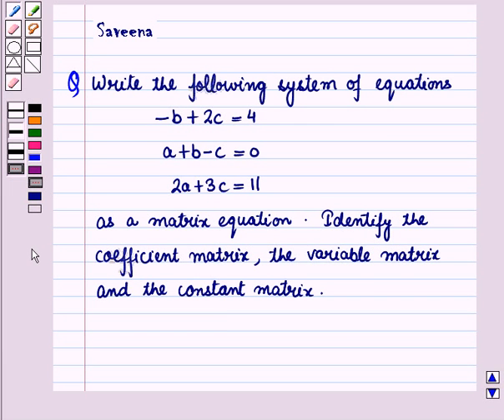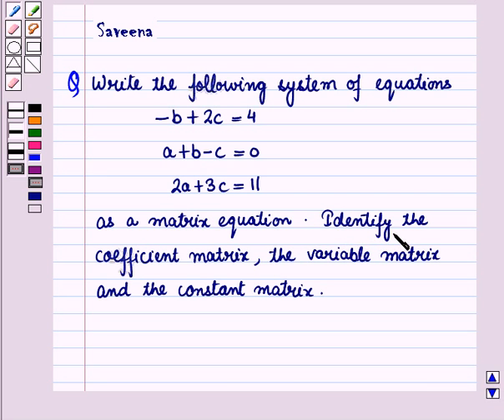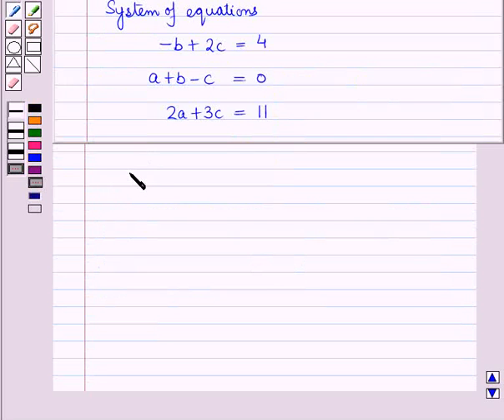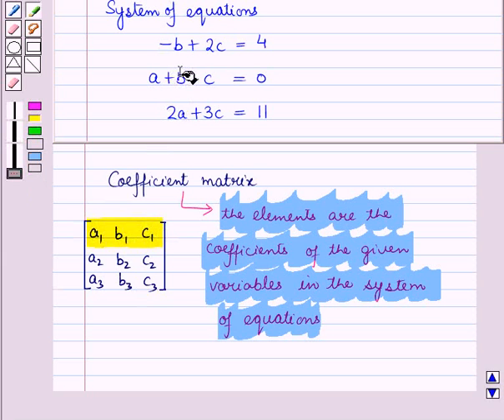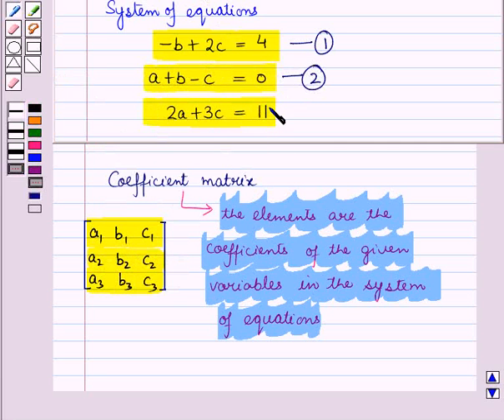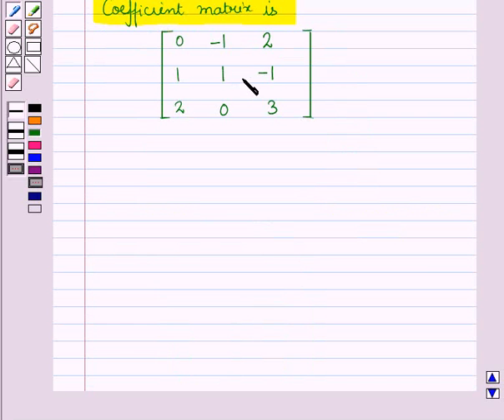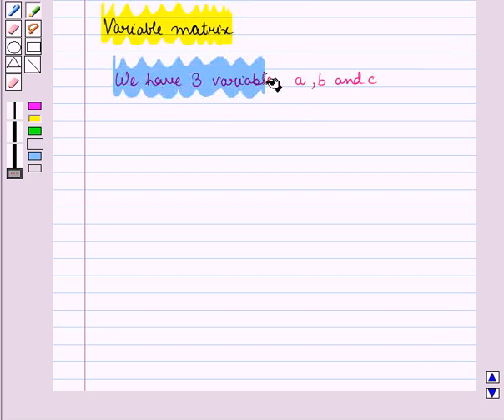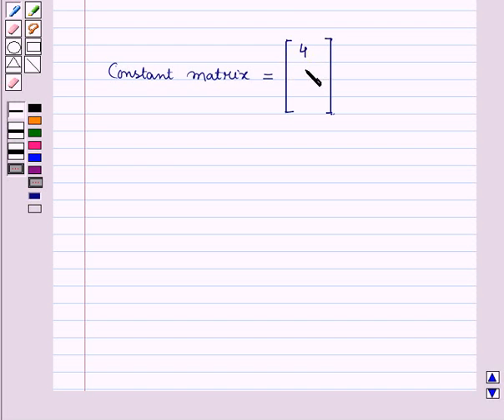Maths 10 CC Matrices SE23